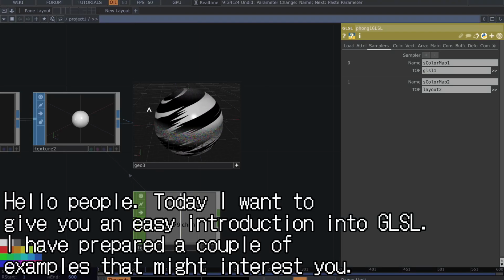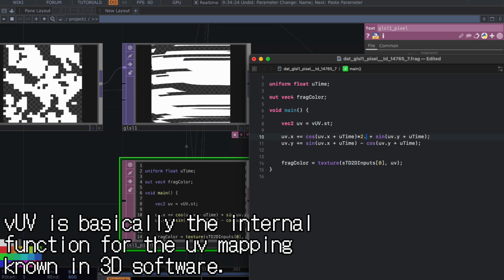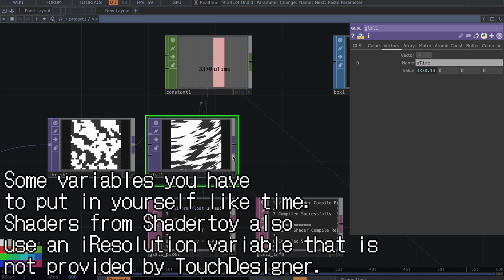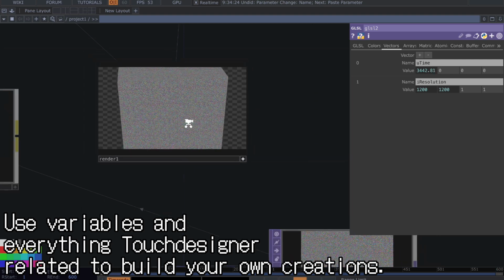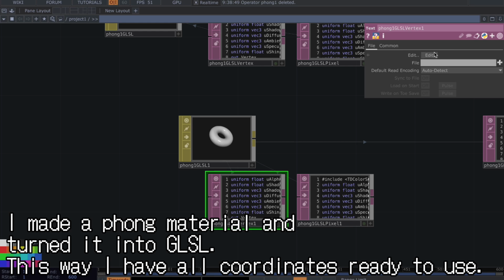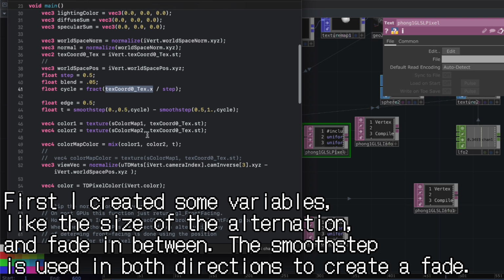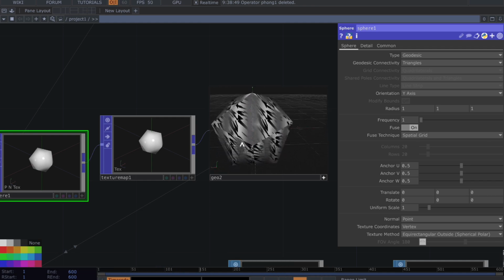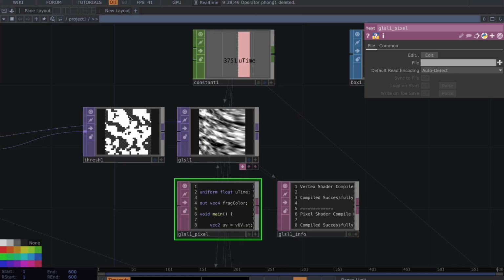Easy GLSL UV Tricks & Texture Distortion Wizardry for Beginners in TouchDesigner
A simple intro to GLSL in TouchDesigner. Covering UV basics, texture blending, and distortion effects. Perfect for beginners.